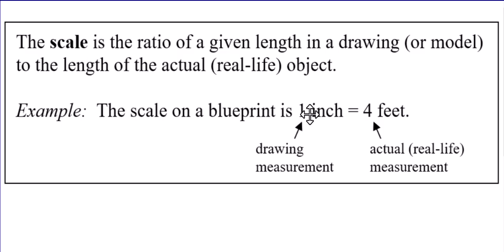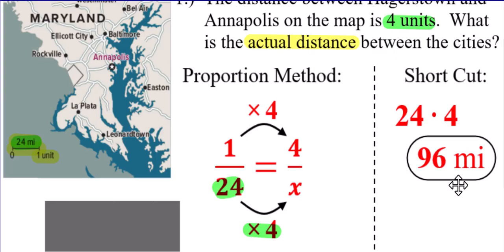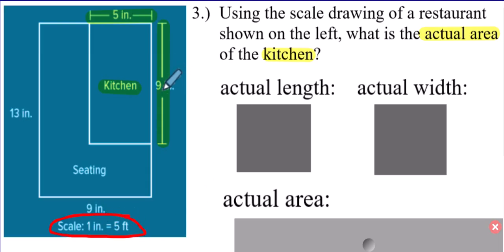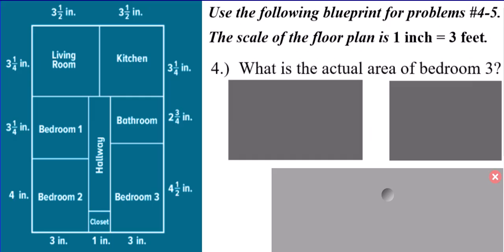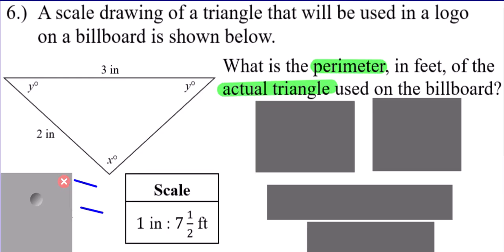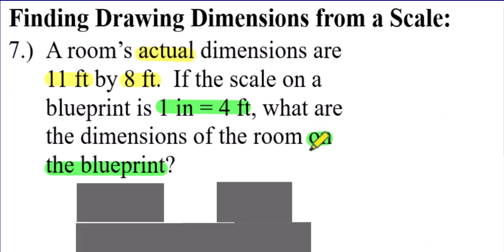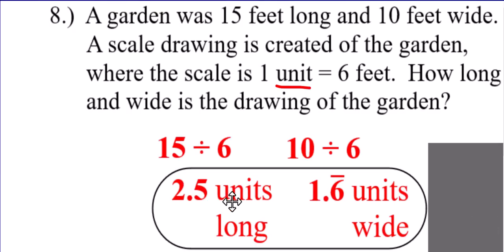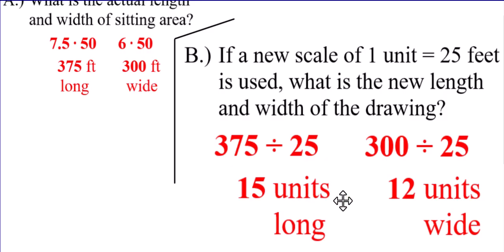Scale Drawings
Mr. Underkoffler goes through the guided-notes on Scale Drawing, which includes finding actual area using a given scale.